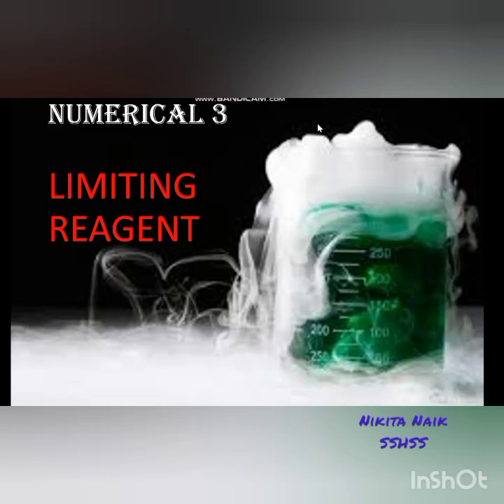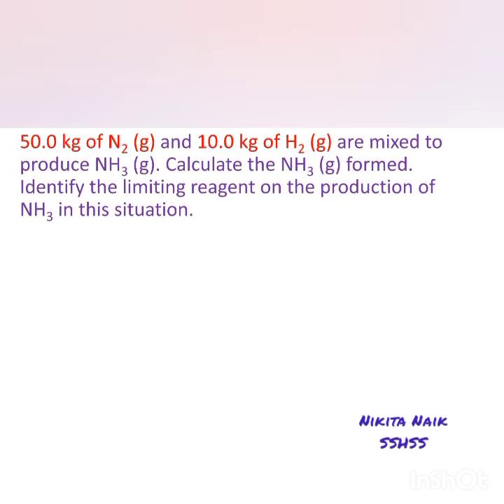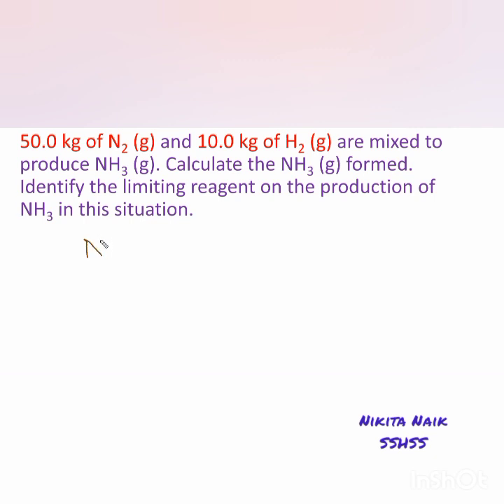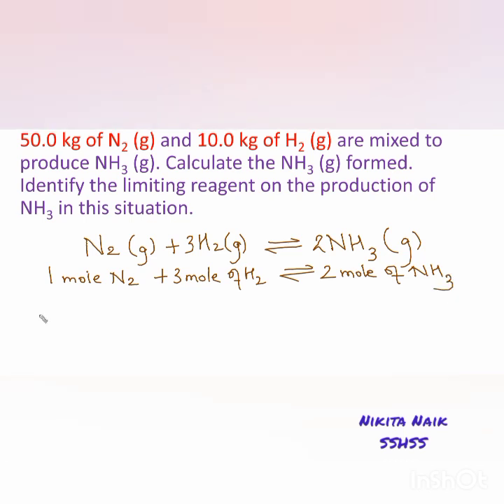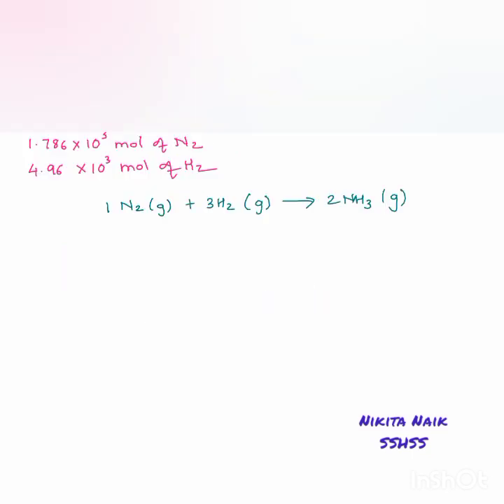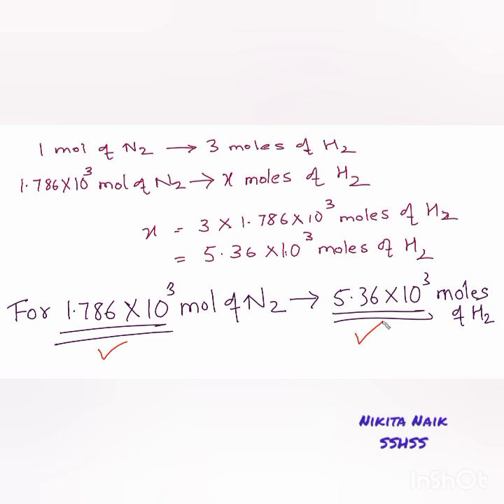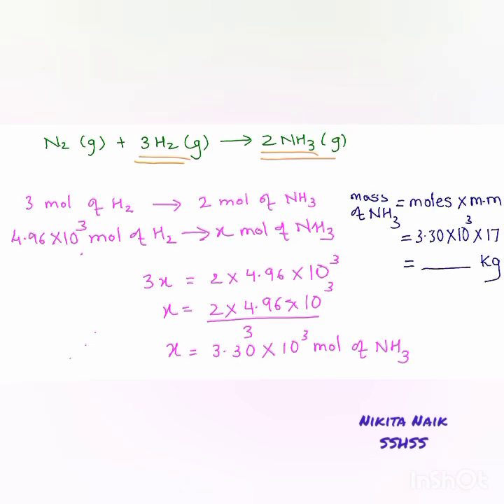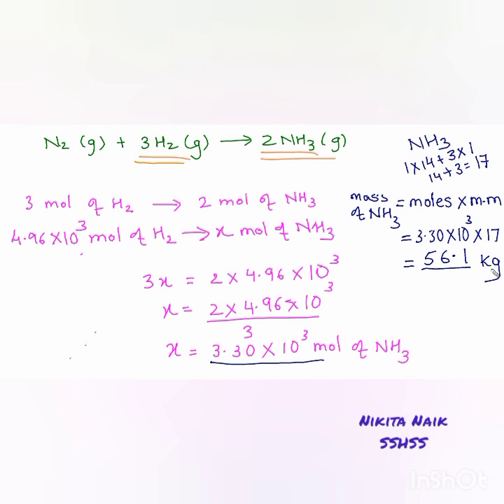Video 4 : Numerical 3 - Limiting Reagent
Some basic concept of Chemistry